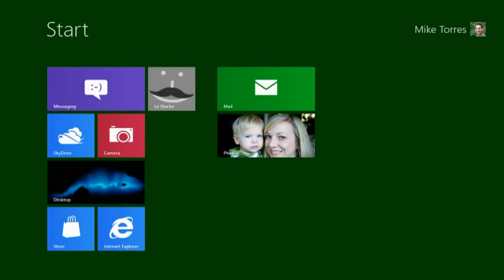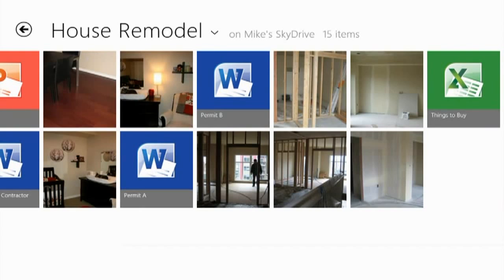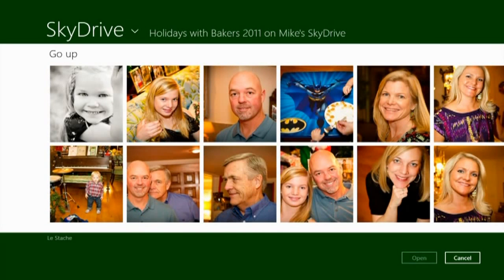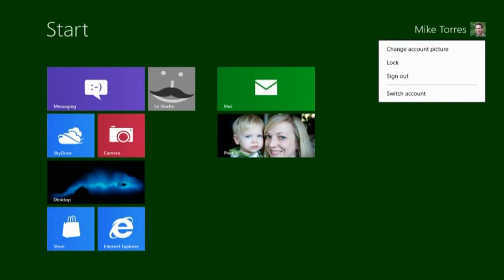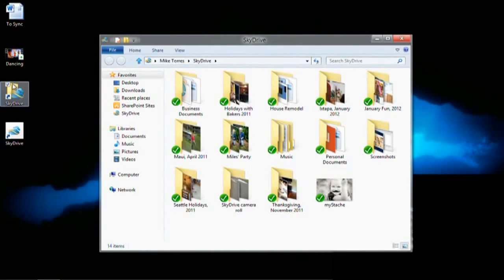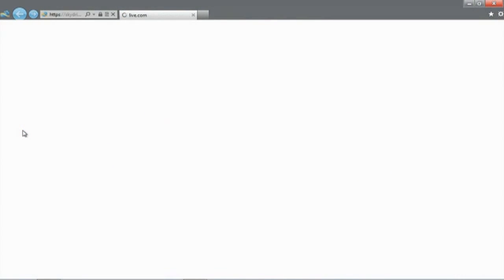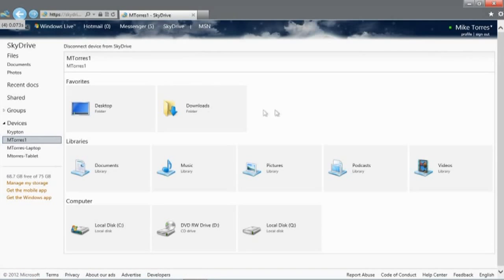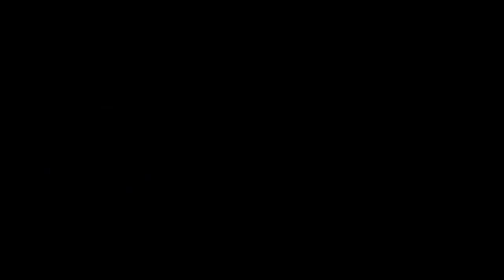Connecting your apps, files, PCs and devices to the cloud with SkyDrive and Windows 8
Windows 8, come Windows Phone, integrerà il servizio di cloud storage di Windows Live, SkyDrive.